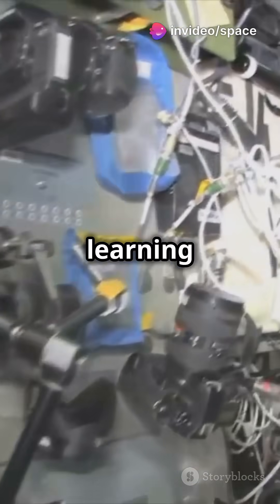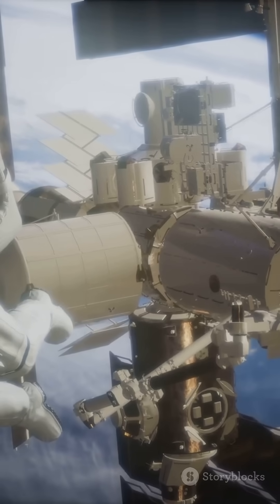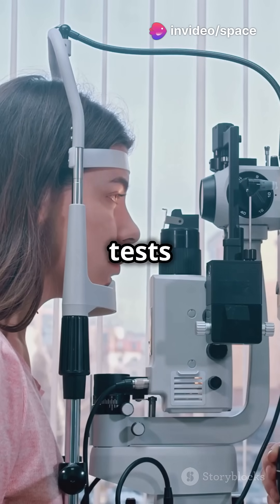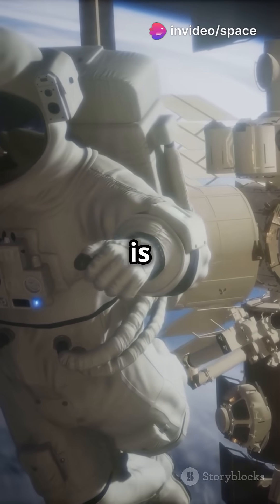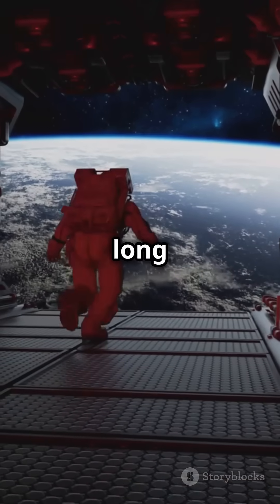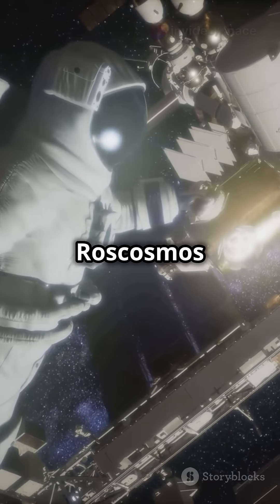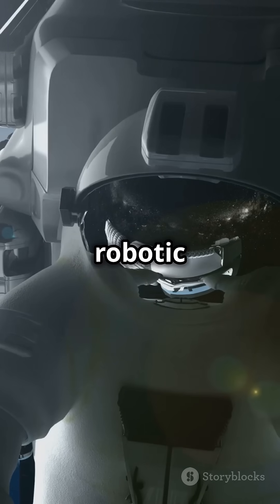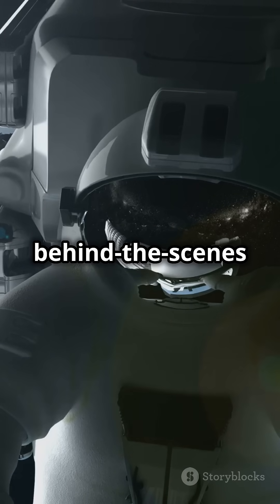Vision, Immunity & Maintenance: Busy Day Aboard the ISS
Expedition 73 astronauts are diving into vision studies, immune system research, and hardware checkups aboard the ISS. From eye response tests to treadmill inspections and orbital plumbing repairs, every task helps prepare humanity for deeper space missions. Crew members also captured Earth’s beauty and fine-tuned robotic systems. 🚀🌍🔬